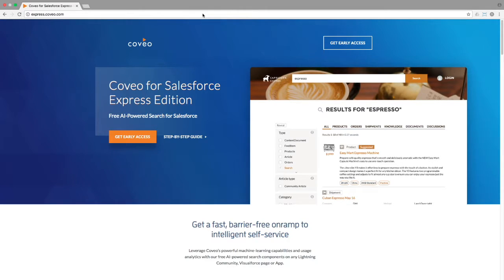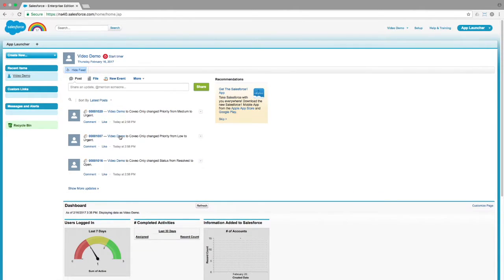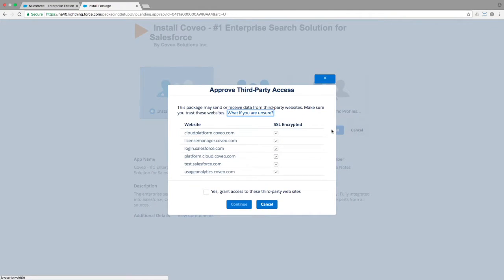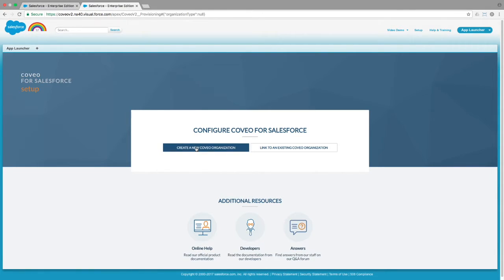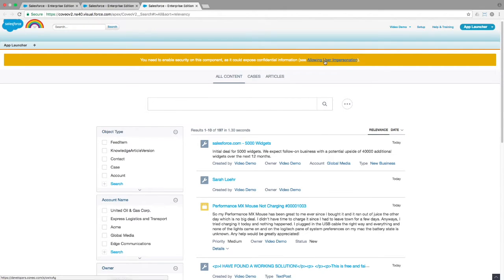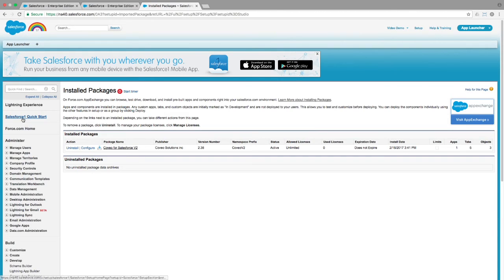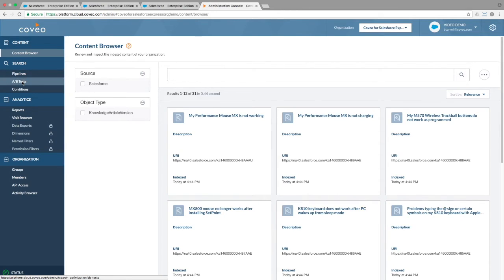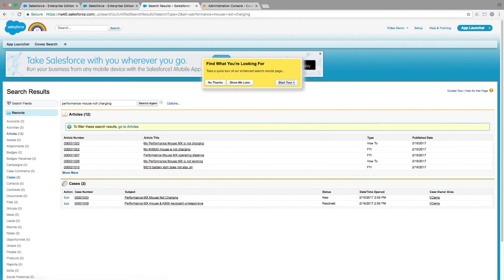Coveo for Salesforce Free / Express - Getting Started : Coveo Bite Size Learning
If you're looking to improve search within your Salesforce environment, Coveo for Salesforce is just what you need. This package offers deep integration with your VisualForce and Lightning environments, powerful search page editing tools, as well as great analytics, query tuning, and machine learning to get the most relevant information to your employees, partners and customers when they need it most.

 With the Express edition, Coveo leverages your Salesforce Index to allow who do not need to edit non-Salesforce document repositories to get the advantages of Coveo at a lower cost than our Enterprise offering, including a free tier to help you get started regardless of your budget!

 This video will walk you through the basics and get you up and running in just a few minutes.